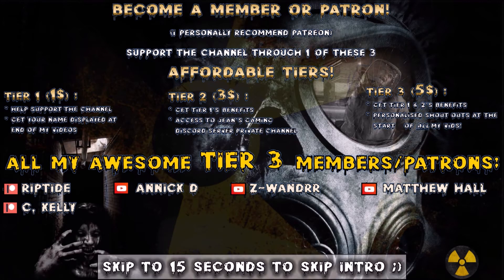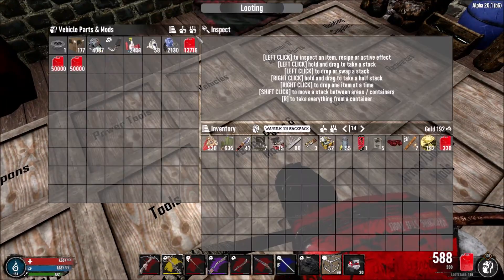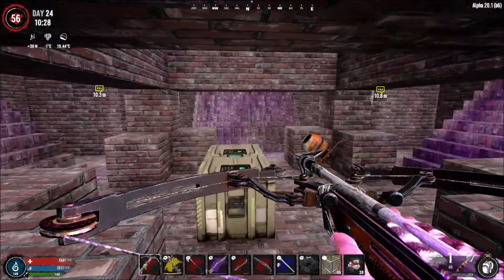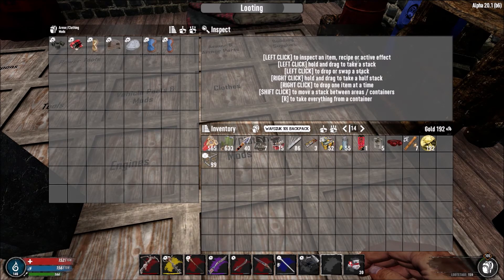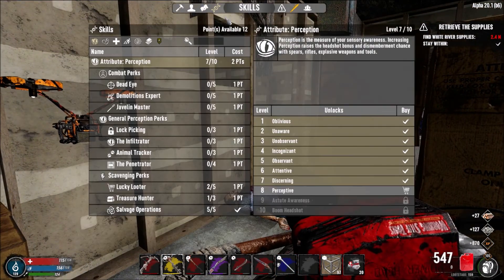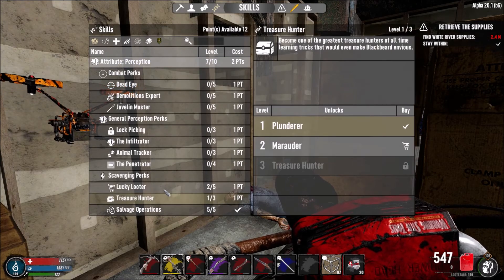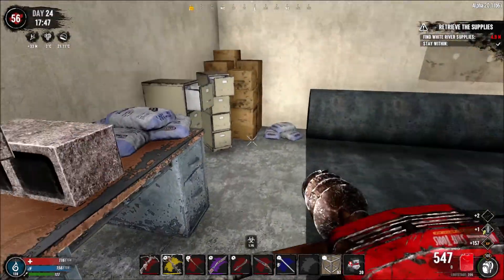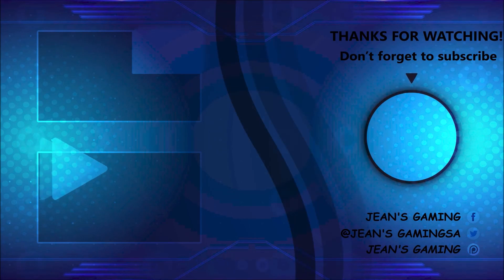Progress & Trying To Get My Head In The Game! | 7 Days to Die | War3zuk AIO Mod | Alpha 20 s2 ep35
Insane difficulty, 64 Spawn Nightmare, Feral Sense Always On! After 3-4 hrs of wrenching & grinding away, let’s hope we finally have enough stuff to progress :)

Game Settings:
Difficulty: Insanity
24 hr Cycle:  60 minutes
Daylight Length: 18
Blood Moon Frequency: 7
Feral Sense: Always On
Zombies Day: Walk
Zombies Night: Walk
Zombies Feral: Walk
Zombies Blood Moon: Nightmare
Blood Moon Dmg: 150%
XP Multiplier: 125%
Loot Abundance: 100%
Loot Respawn timer: Disabled
Drop On Death: Backpack Only
Blood Moon Spawn: 64 Zombies

Hardware:
• GPU: AMD RX580 (4GB GDDR5)
• CPU: Intel Core i7-7700K 4.2 GHz
• RAM: 32GB DDR4-2400
• Storage: 500 GB samsung evo SDD
• Speakers: Realtek High Definition Audio
• Microphone: Fifine k670b

Let’s Play 7 Days to Die Alpha 20 .1 Stable Build b6 s2 War3zuk AIO Mod s2 ep35 Progress & Trying To Get My Head In The Game Alpha 20 War3zuk AIO Mod s2 Let’s Play Gameplay.

This is 7 Days to Die War3zuk AIO Mod Mod Alpha 20 .1 Stable b6 season 2 episode 35 of my 7 Days to Die Alpha 20 War3zuk AIO Mod s1 Stable Build let’s play Singleplayer series/gameplay.

7 Days to Die is an open-world game that is a unique combination of first person shooter, survival horror, tower defense, and role-playing games.
With nearly 10 million copies sold, 7 Days to Die has defined the survival genre, with unrivalled crafting and world-building content. Set in a brutally unforgiving post-apocalyptic world overrun by the undead, 7 Days to Die is an open-world game that is a unique combination of first person shooter, survival horror, tower defense, and role-playing games. It presents combat, crafting, looting, mining, exploration, and character growth, in a way that has seen a rapturous response from fans worldwide. Play the definitive zombie survival sandbox RPG that came first. 7 Days to Die is like Minecraft but in my humble opinion it's way better sporting better graphics and actual block physics.

GAME FEATURES Explore - Huge, unique and rich environments, offering the freedom to play the game any way you want with many unique biomes.

Main War3zuk Overhaul Is As Follows..
War3zuk Alpha 19 AIO
Included are around 20 or so Custom Prefabs of my own..WORLDS are Made using the Ingame Random Gen which uses a Modified Compo Pack RWGMixer file
These Are Included In A Seprate Modlet So They Can Be Removed If Needed And Fall under the same Rules of agreement along with all Modlets starting with War3zuk.
War3zuk Paintings XXX 2x3
War3zuk Suicide girls XXX
War3zuk Extra Deco Ore
War3zuk Creature Pack Patch

7 Days to Die is available for purchase on steam:
7 Days to Die has also been made available for purchase on console: ps4 and xbox.